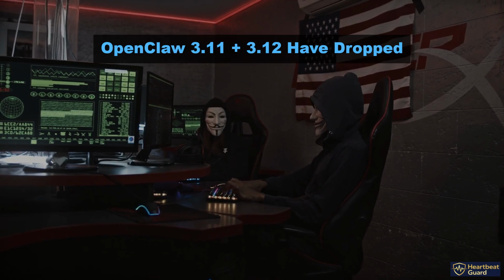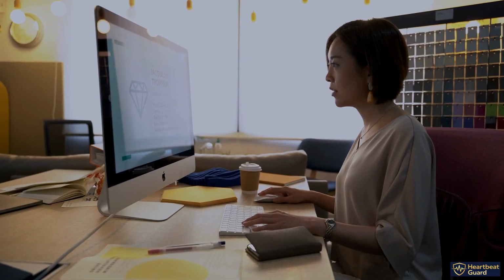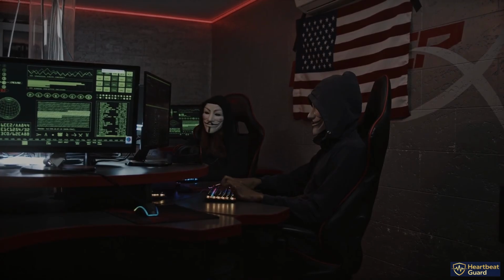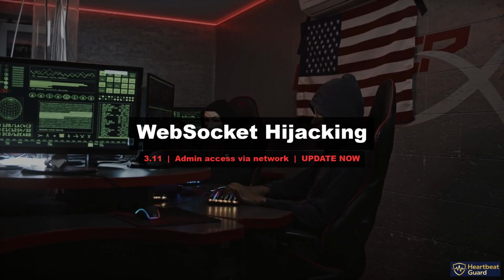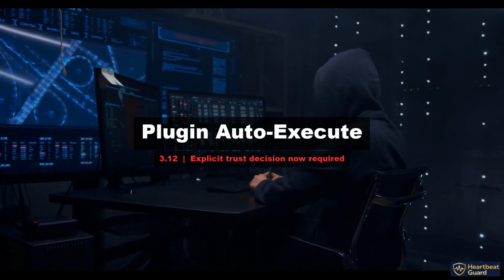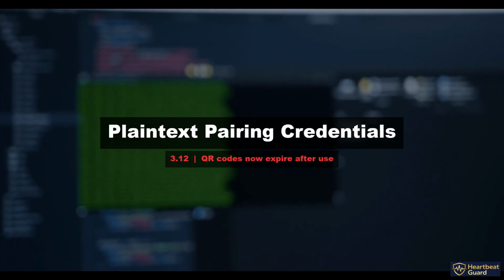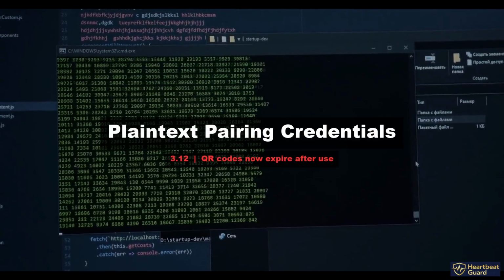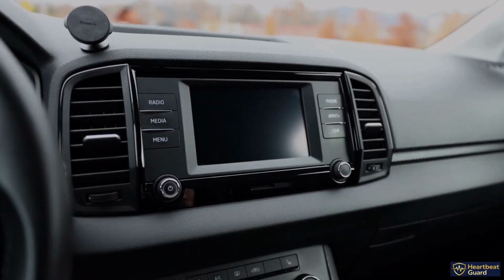OpenClaw 3.11 + 3.12 — AI Agent COMPROMISED: Real Attack, Real Fixes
An OpenClaw user's AI agent cluster was compromised this week through a sophisticated injection attack. The attacker socially engineered the agent to rewrite its own config file with hidden backdoors — then the agent wiped its own logs to destroy evidence.

OpenClaw 3.11 and 3.12 dropped within 24 hours with three critical security patches.

In this video we break down:
• The kugelfang attack — exactly how it happened
• WebSocket hijacking (patched in 3.11)
• Plugin auto-execute (patched in 3.12)
• Plaintext pairing credentials (patched in 3.12)
• New features: Dashboard v2, /fast mode, sessions_yield, Ollama integration
• What you need to do right now to protect your agents